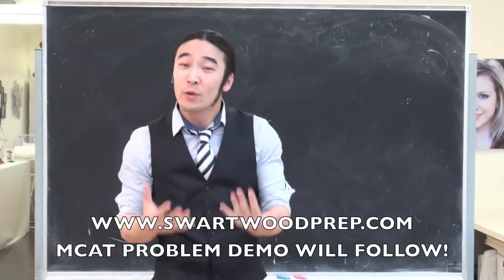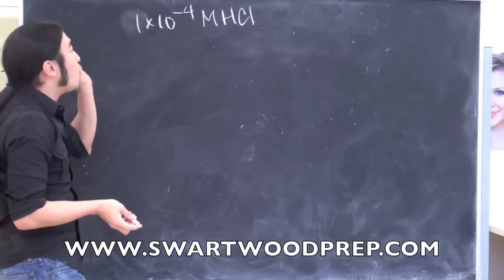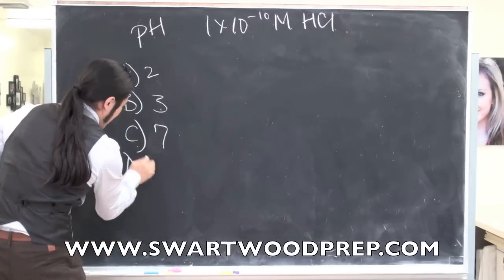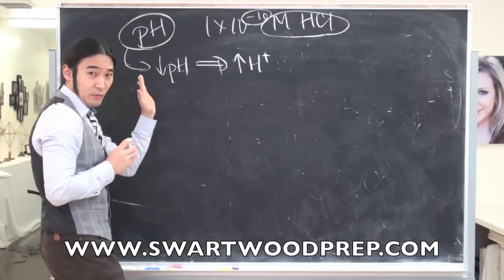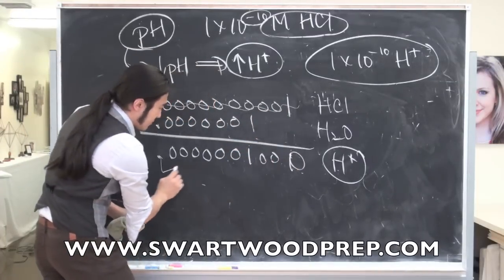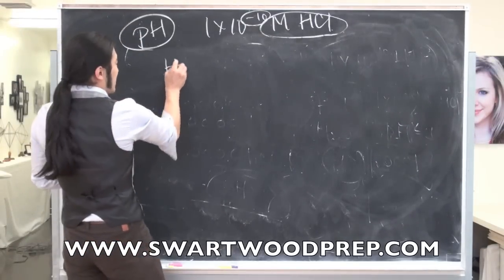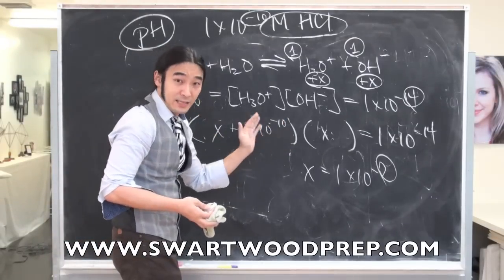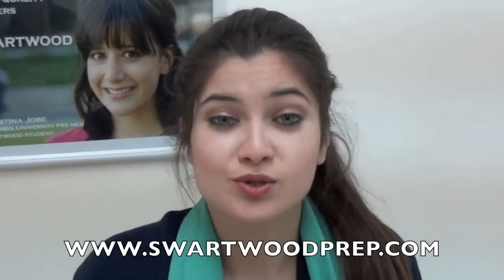MCAT Demo (pH, acids and bases)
MCAT Preparation Course Demo

1) A SWARTWOOD Only MCAT Summer Cycle saying "Hi!"
2) Quick answers to some out of state students who have been asking about our courses.  Strategies involved with the MCAT.
3) A quick demo by John on 2 General Chemistry Problems related to the MCAT.

The demonstration problem involves a critical thinking approach (options 1 and 2) over traditional methods for solving pH questions.  This demonstration gives you a window into how SWARTWOOD MCAT classes are run.  Since our cycles are larger now (SW Only averages ~84) and since there have been issues with instructors from other companies (especially the "large" companies) trying to sit in and even paying to join our MCAT courses (documented thanks to our student contract forms), our sit in offer has been replaced by three demonstration videos, of which this is one.

Stephanie
Coordinator